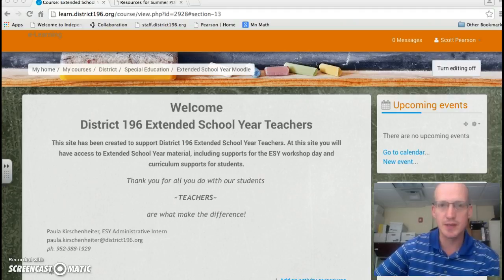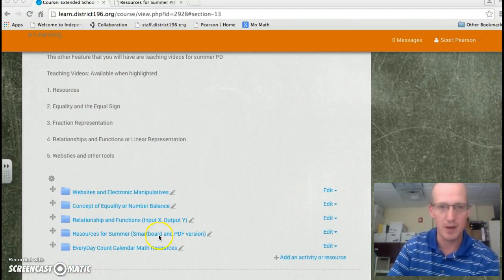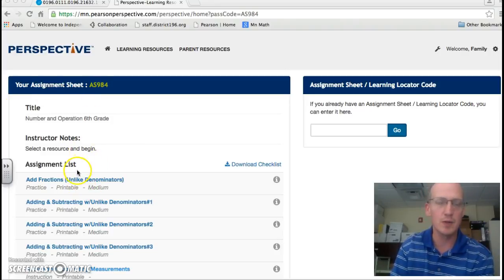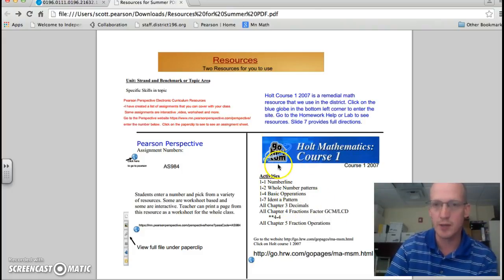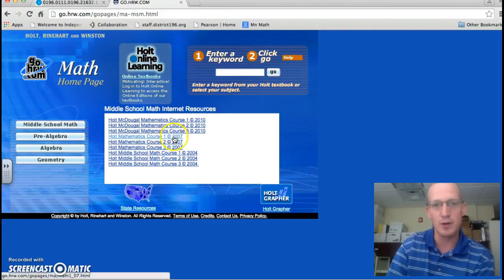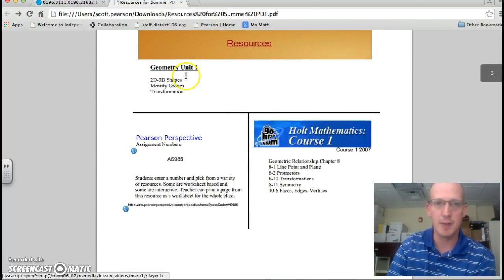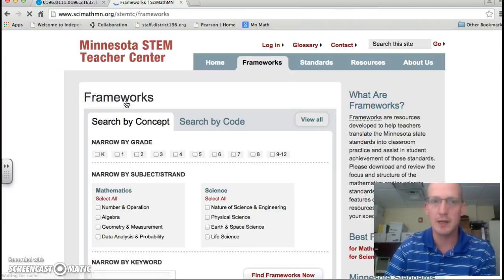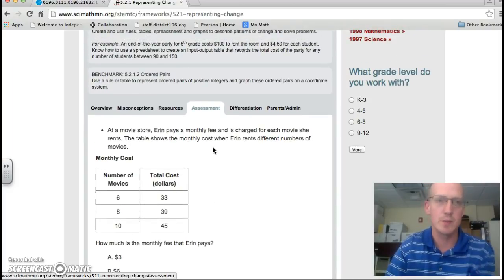District Resources for Summer School